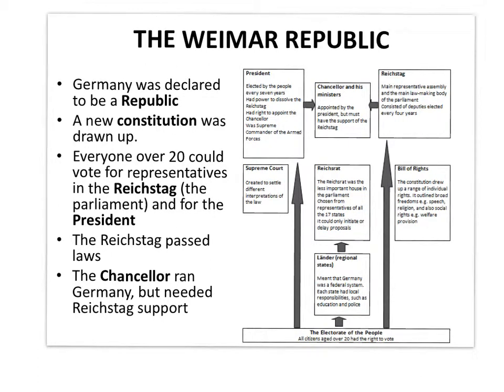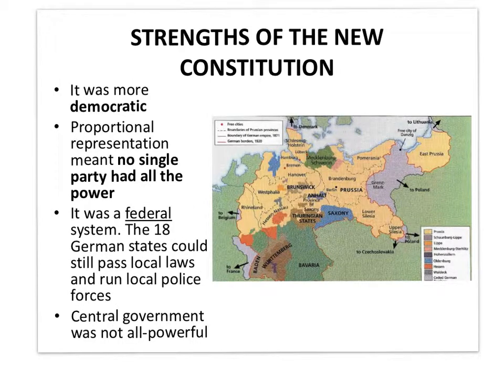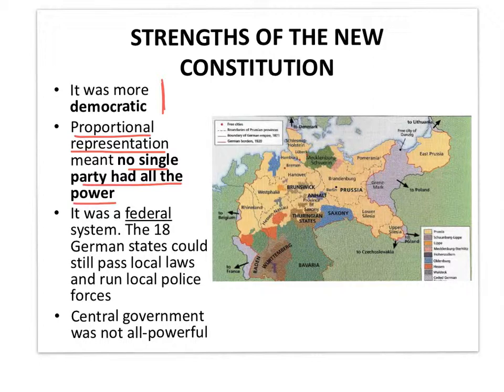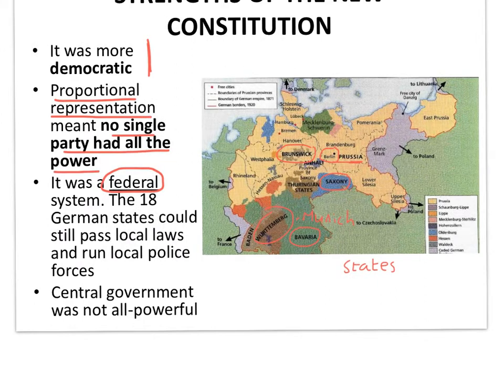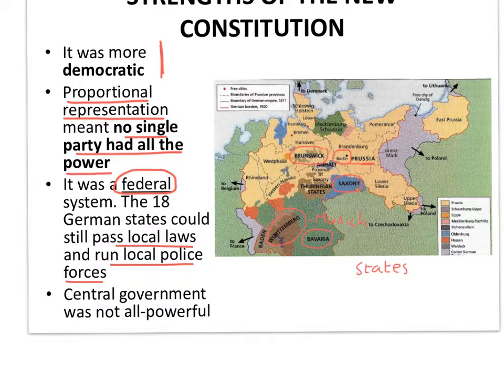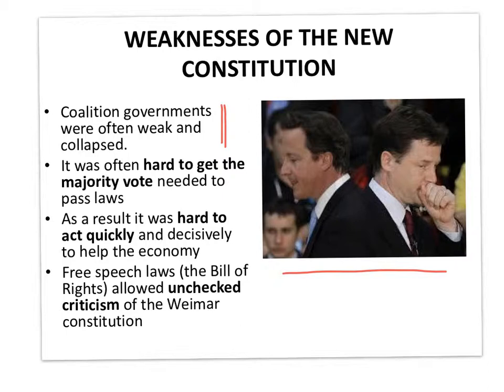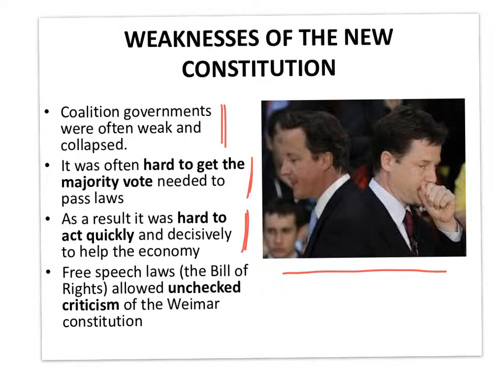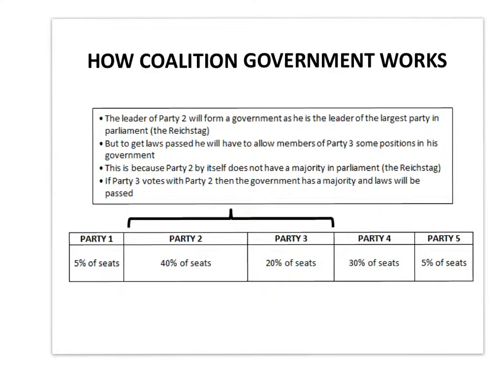The Weimar Constitution 2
This podcast analyses the strengths and weaknesses of the Weimar Constitution